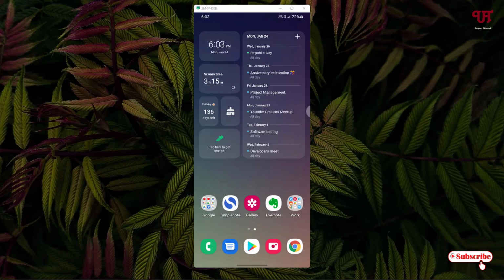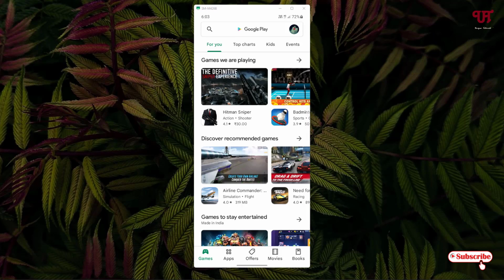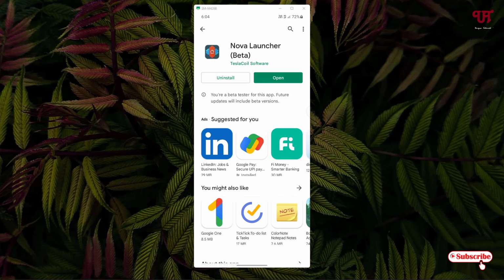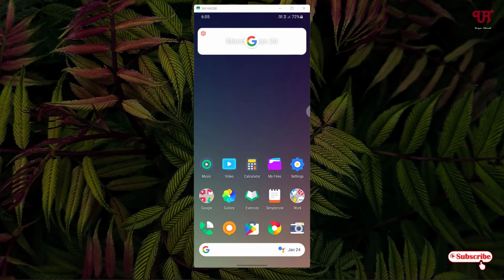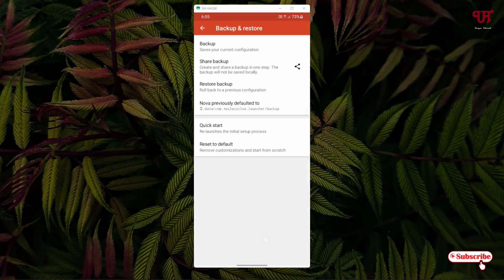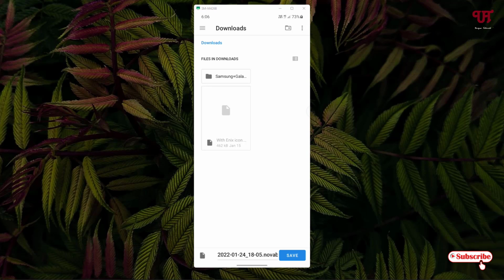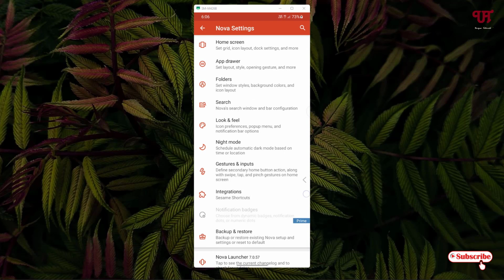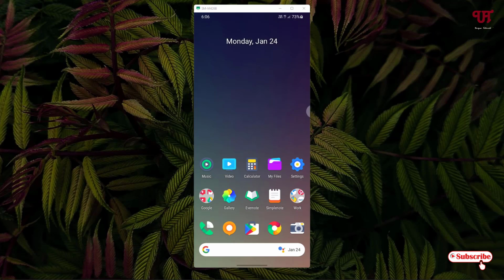How to get back your favourite Nova Launcher Setup in any Android Smartphones ?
This video tutorial is all about How to get back your favourite Nova Launcher Setup in any Android Smartphones.